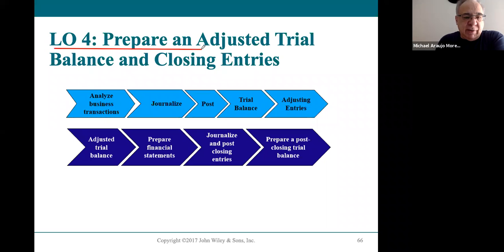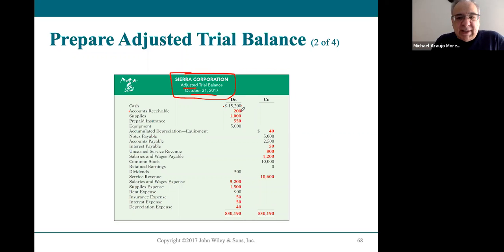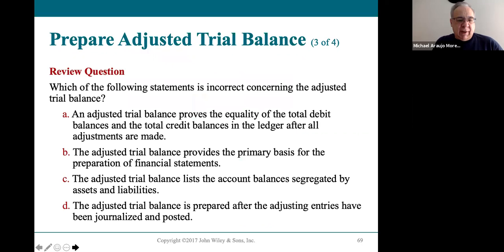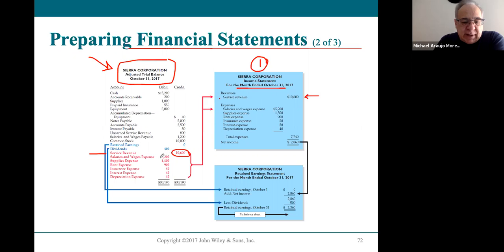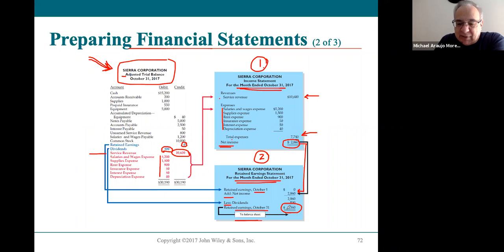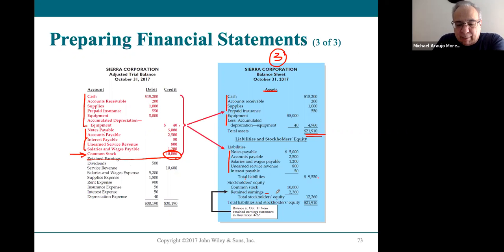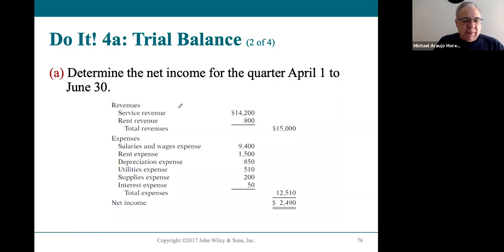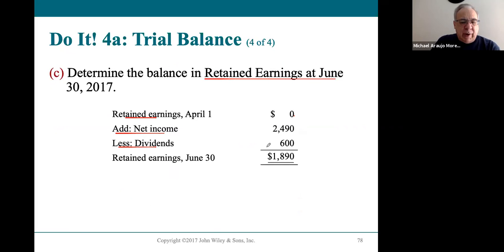ACC104-510 Chapter 4 LO4a Lecture 3.2.21